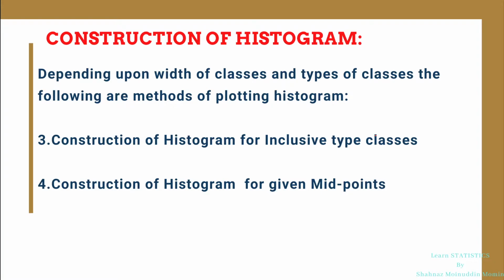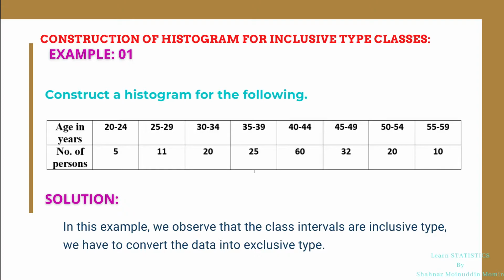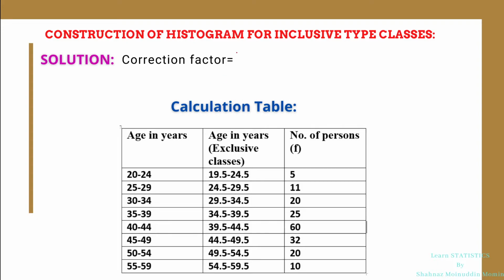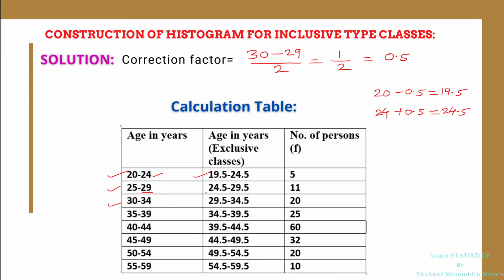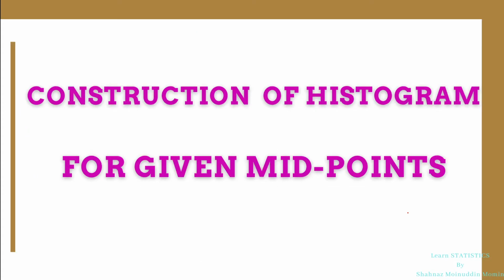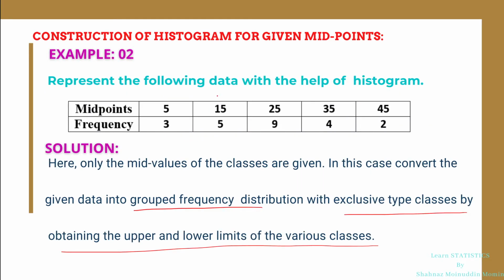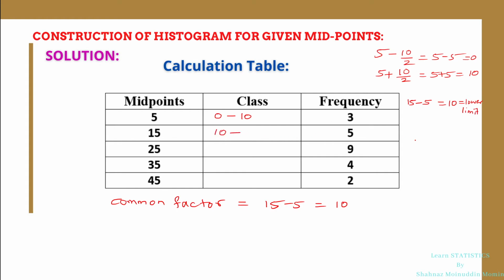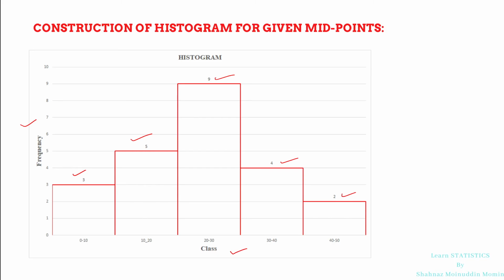Histogram/construction of histogram/ histogram when inclusive type classes & Mid-points are given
Definition of histogram/how to draw histogram/Histogram/construction  of histogram/What is histogram/construction  of histogram/ histogram when inclusive type classes & Mid-points are given/continuous Distributions/examples/discriptive statistics/CBSE/Engineering/B.C.S. /B.Sc./B.com./M.A./SET/NET /B.Tech/ Competitive Exams/9th class/10th class/ 11th class/12th class/JEE advanced/JEE mains/NEET/CET/GATE/Biostatistics/medical/pharmacy
Hi
1.Definition of Histogram.
2.Construction of Histogram When when inclusive type classes are given.
3.Construction of Histogram When Mid-points are given

shahnaz momin english how to#statistics#CBSE#Engineering#B.C.S. B.Sc.B.com.M.A.SET NET B.Tech# Competitive Exams#9th class#10th class# 11th class#12th class#JEE#NEET#CET#GATE#Biostatistics#medical#pharmacy#Definition of histogram#how to draw histogram#Histogram#construction of histogram#What is histogram#construction of histogram#histogram when inclusive type classes & Mid-points are given#continuous Distributions#examples#discriptive statistics